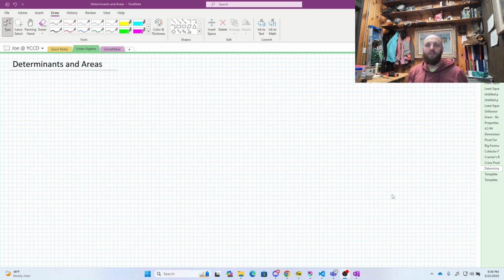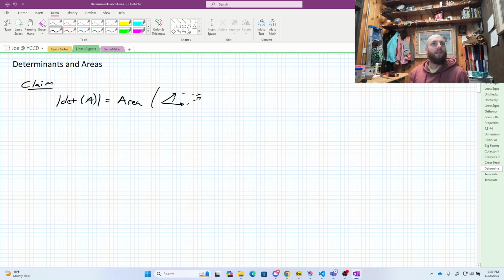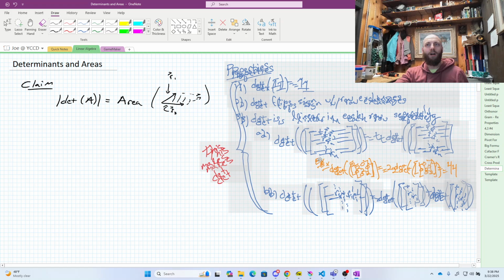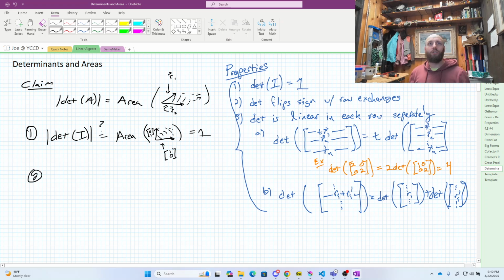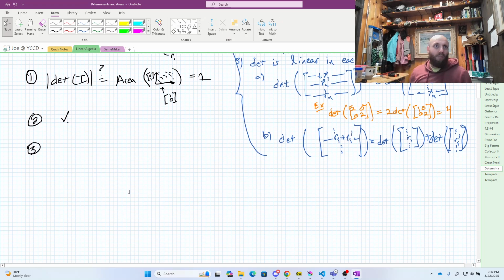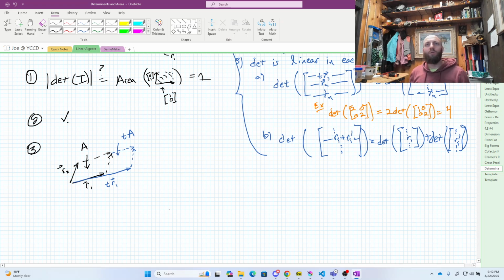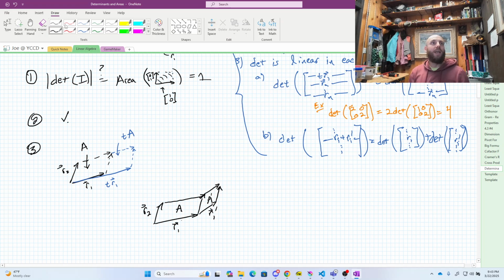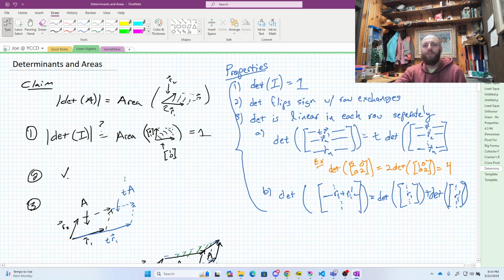Determinates and Area